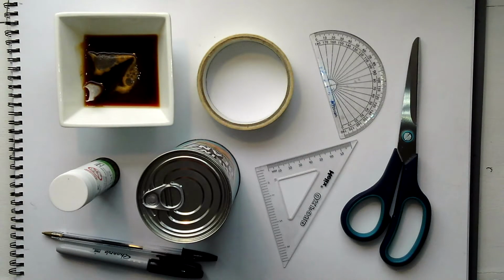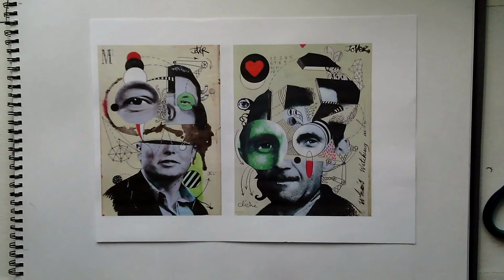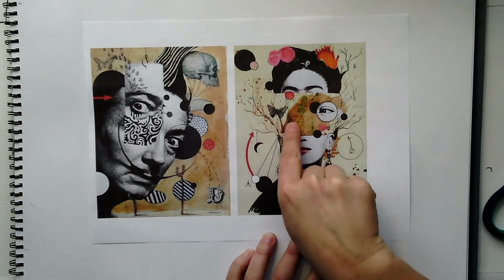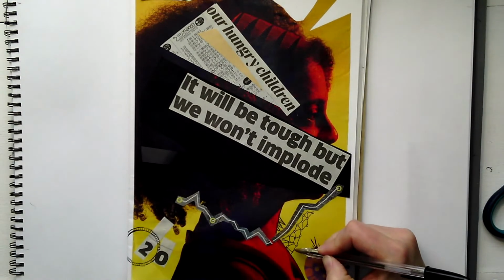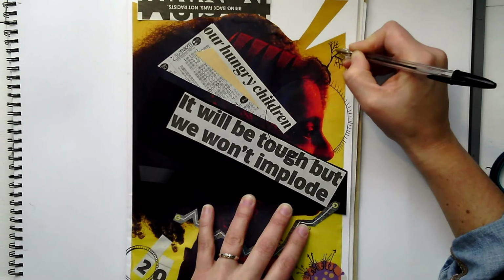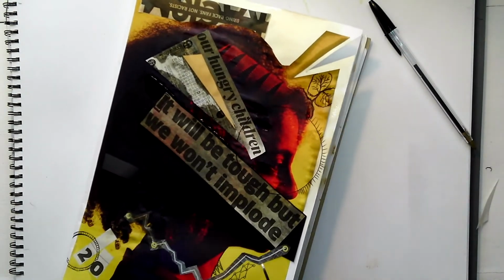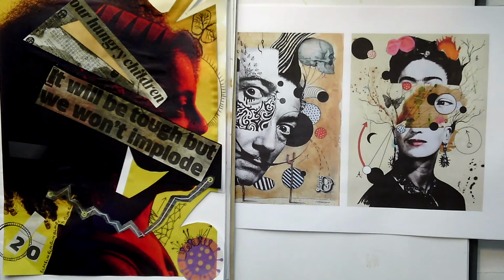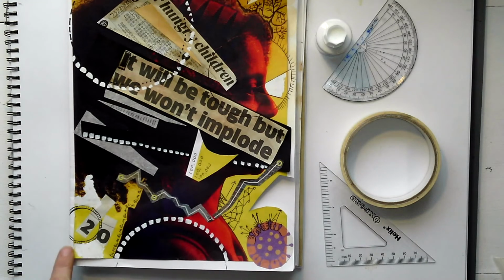Mixed Media Collage